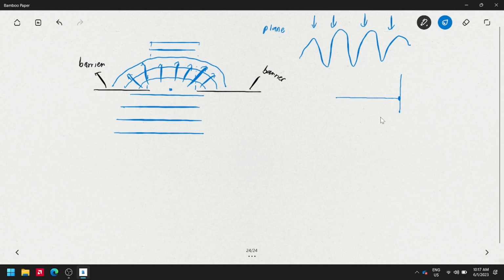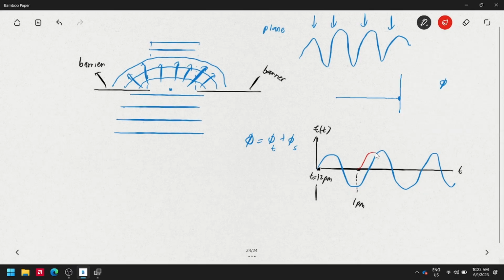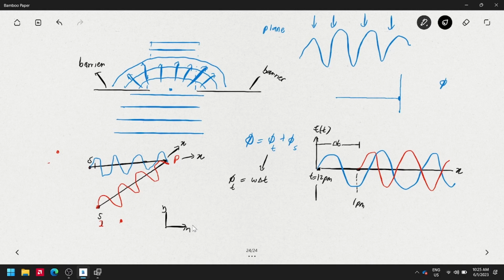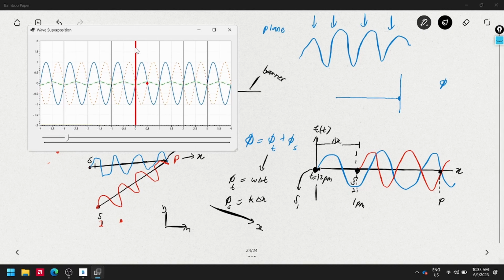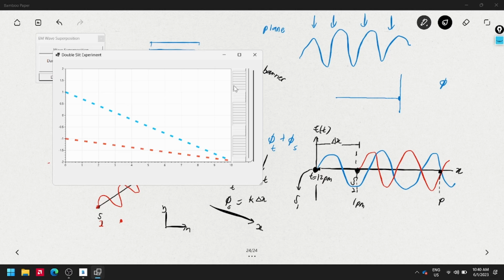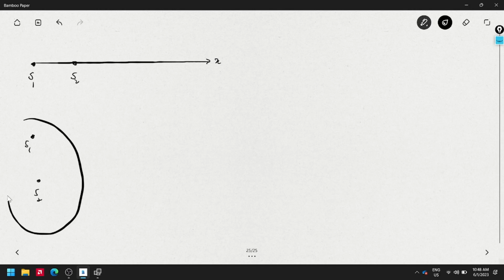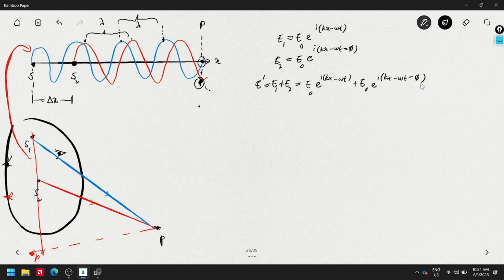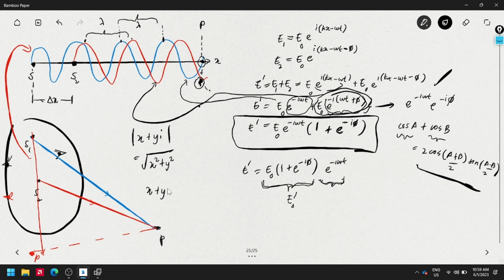ZCT103 Vibrations, Waves and Optics: Lecture 12-1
00:16 - Light diffraction at a glance
03:24 - Superposition (interference) of plane waves
05:32 - Phase difference/shift in depth (temporal vs. spatial shifts)
12:03 - Double slit interference
19:44 - Conditions for maximum and minimum resultant amplitudes
22:14 - Interference fringes pattern formation
24:41 - Preliminary analysis of double slit interference
30:17 - Mathematical analysis of double slit interference (E1 + E2)